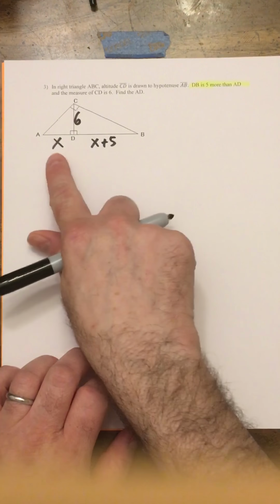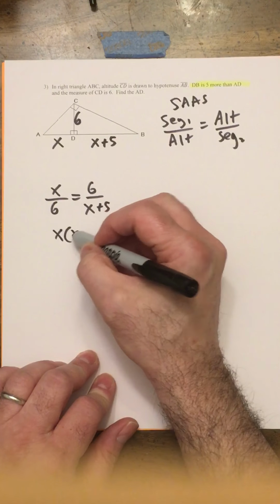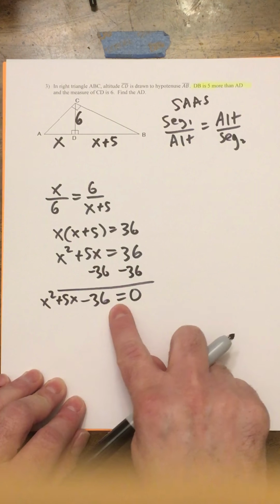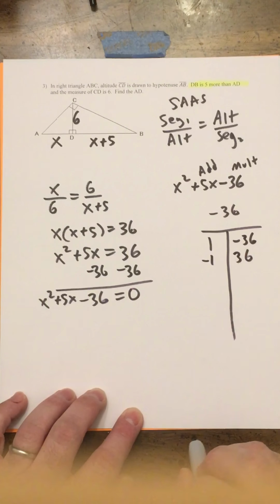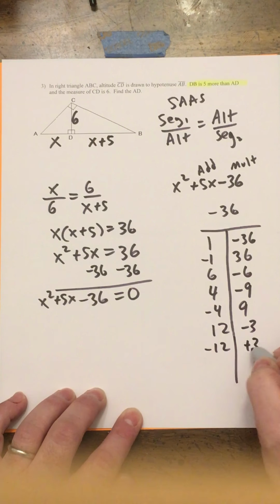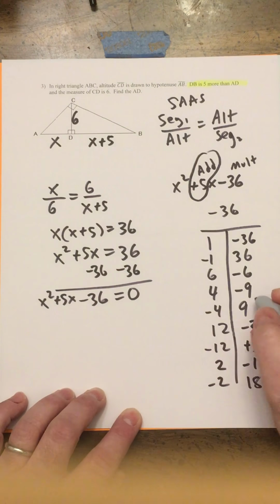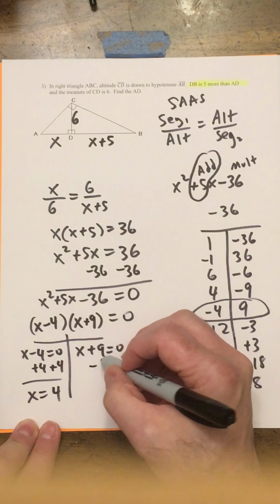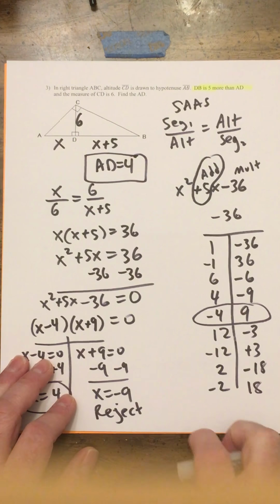Lesson 5 unit 8 part 2 video 1 of 2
First of 2 videos for lesson 5